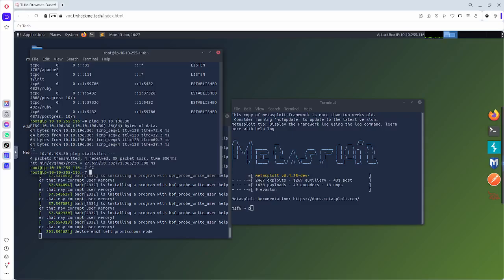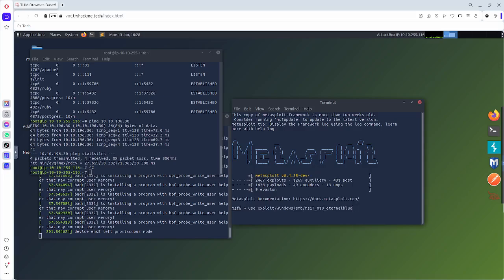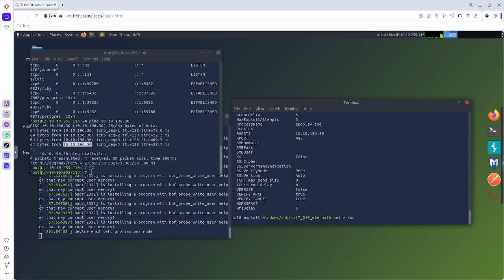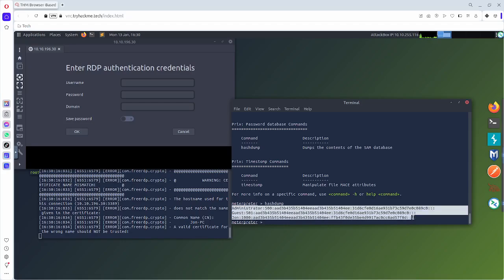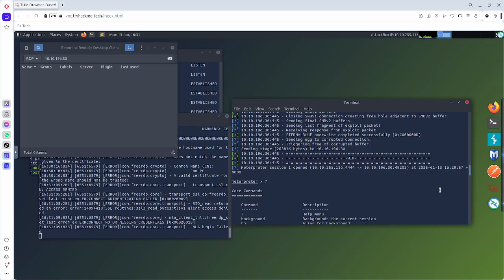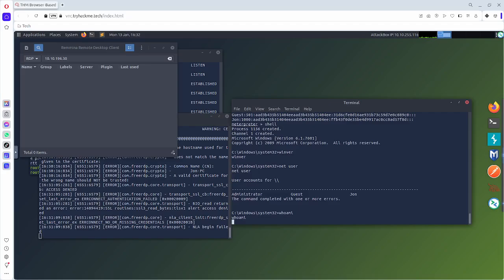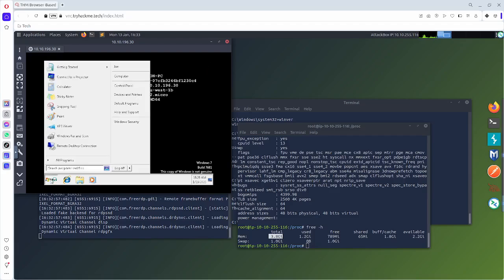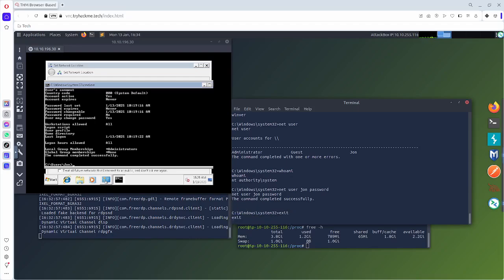Tryhackme Metasploit: Introduction Eternalblue Exploit Side quest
In this video I showed one of the ways we can infiltrate the Windows 7 machine after using the Eternalblue Exploit